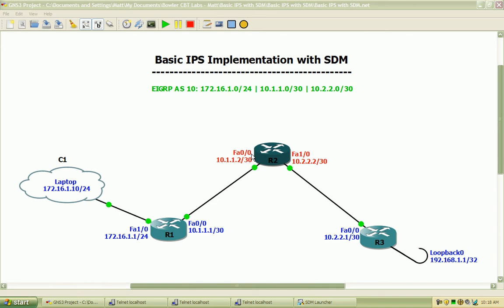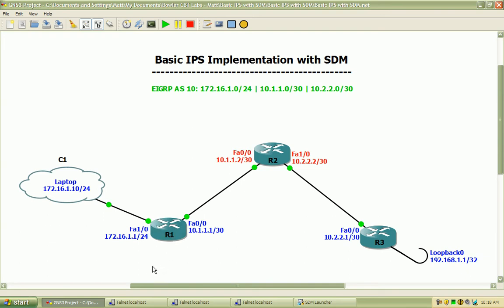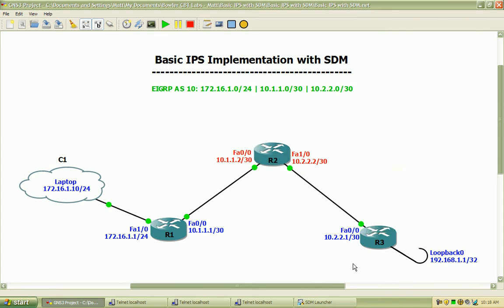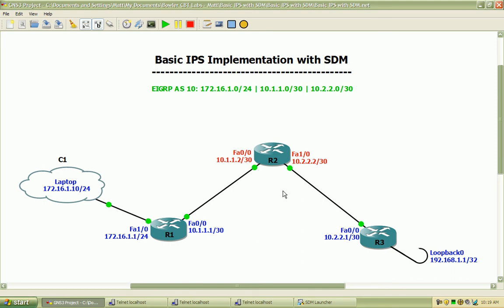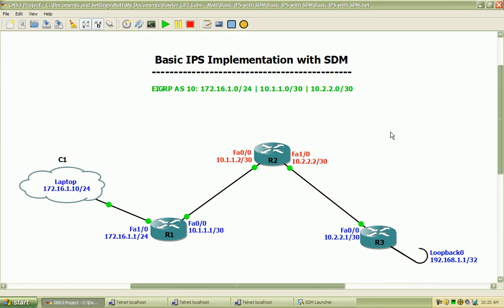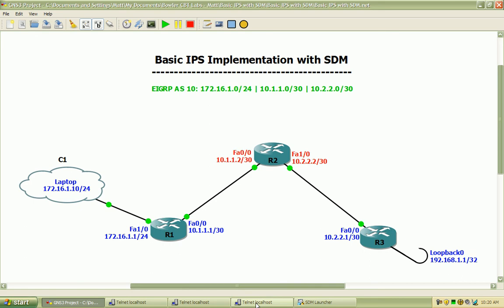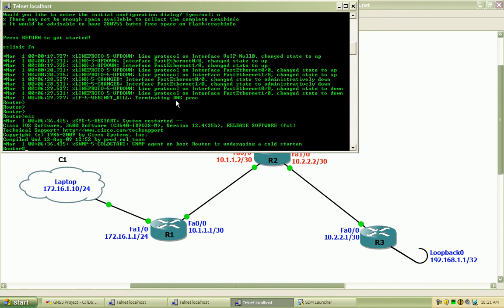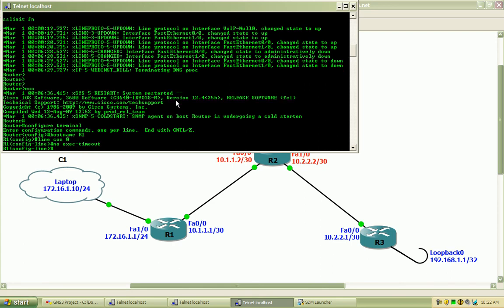Basic IPS via SDM Part 1 Trailer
In this video:

- discuss the topology and implementation
- configure a Cisco router for use with SDM
- configure and verify IPS with ICMP Echo Req test
- define "interesting traffic" with ACLs
- verify operation with ICMP Echo Req